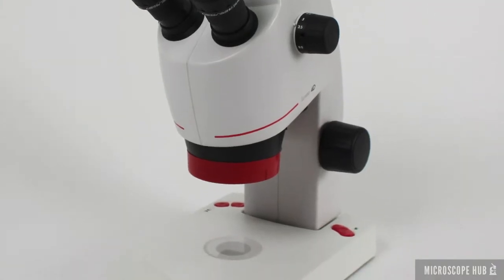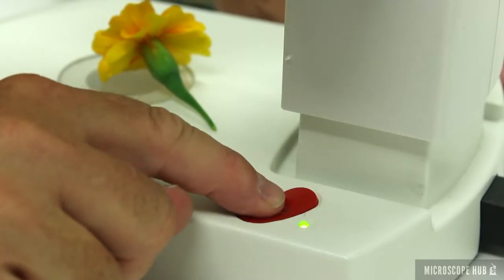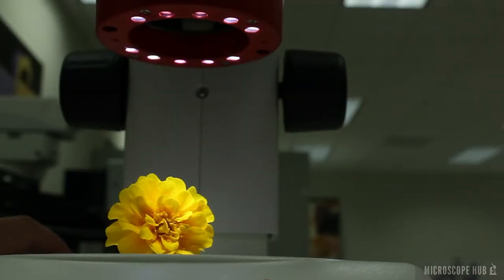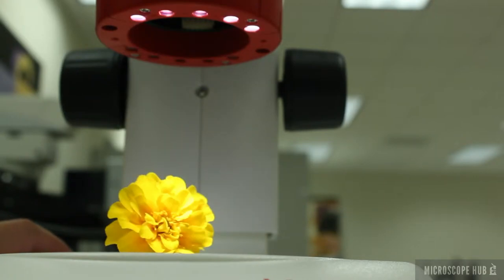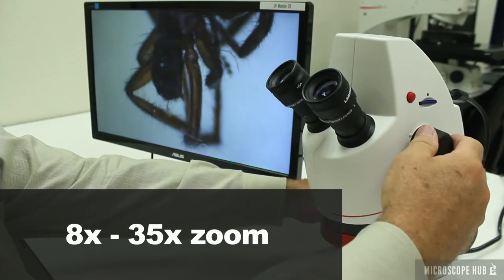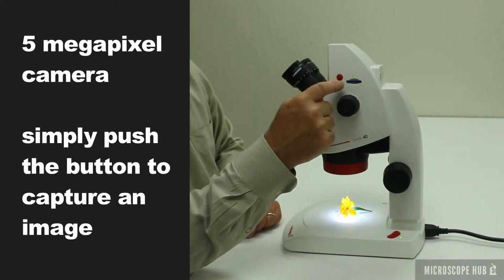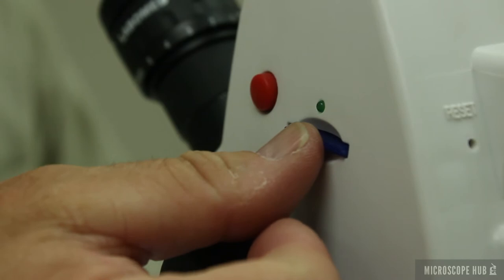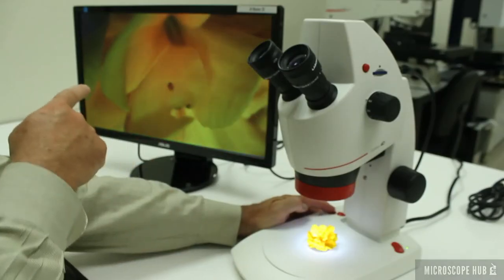4D Educational Stereo Microscope Overview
The Luxeo 4D reflects high performance engineering with a super bright and white light emitting diode (LED) illumination system, superb optics, and a single-cast durable construction. The Luxeo 4D addresses the needs of modern biology programs as well as a host of other quality control and routine inspection applications.  The 4D features a built-in 5 Megapixel hi-definition camera perfect for documentation and collaboration in virtually all educationaland even some industrial inspection applications.

Video produced by Cameron Billingham